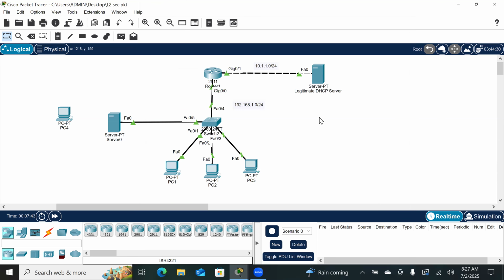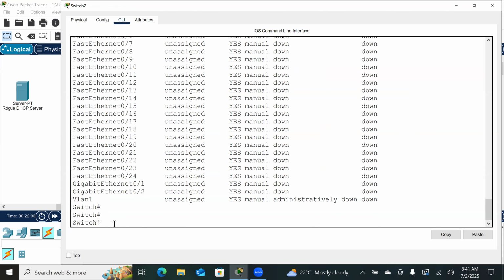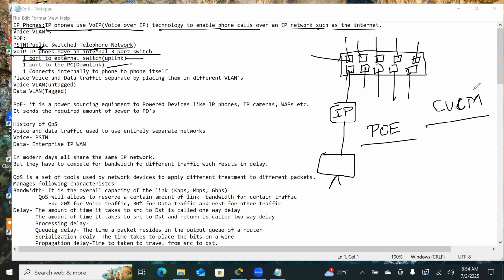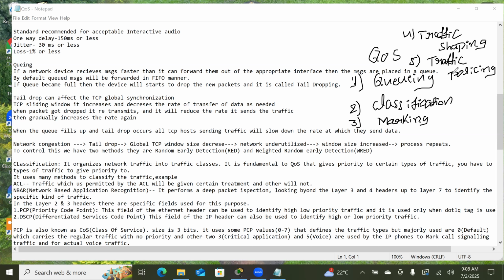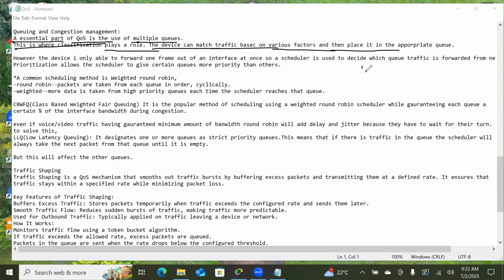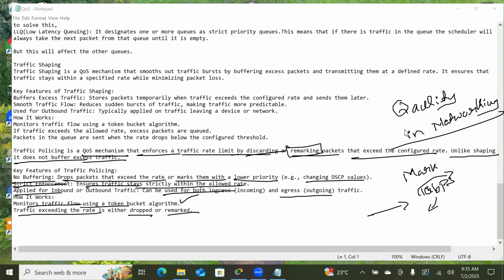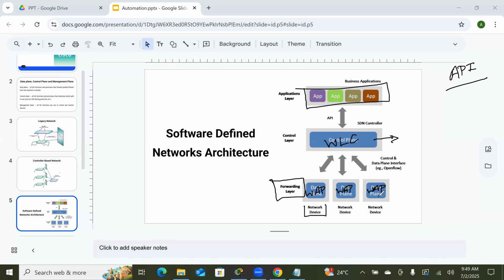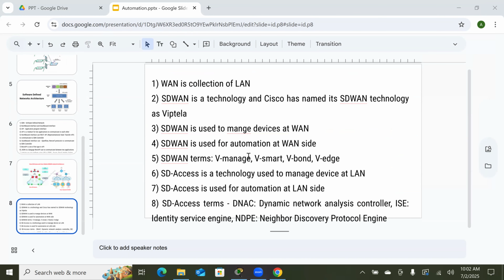QOS Network Automation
CCNA Day 23 | QoS & Network Automation – Concepts & Practical Demo (Hindi)

Iss video mein hum QoS (Quality of Service) ke basics, configuration steps aur network traffic priority ke practical tips samjhenge. Saath hi, Network Automation ki introduction, benefits, essential tools aur real-world Cisco network par configuration ka demo diya gaya hai—beginners ke liye easily explained!

Topics Covered:

QoS Concepts: Traffic prioritization, configuration commands & bandwidth management

Network Automation: Automation benefits, Python tools, Cisco automation example & practical setup

Practical Demo: Real lab ke sath step-by-step implementation

Lab Tips & Tricks: CCNA exam aur daily networking ke liye important automation ideas

Sabhi concepts simple language, live configuration aur real examples ke sath explain kiye gaye hain!